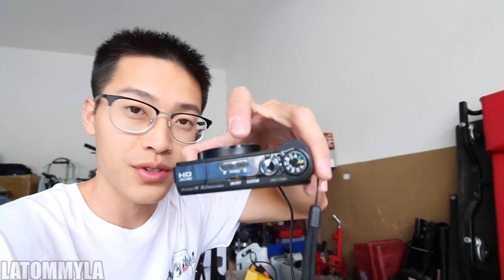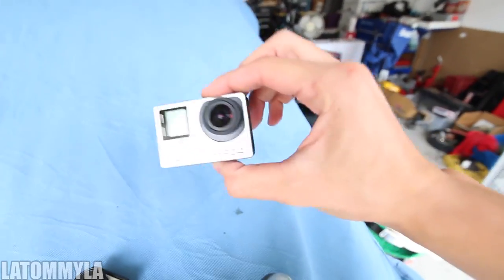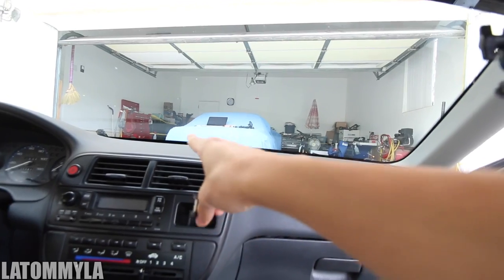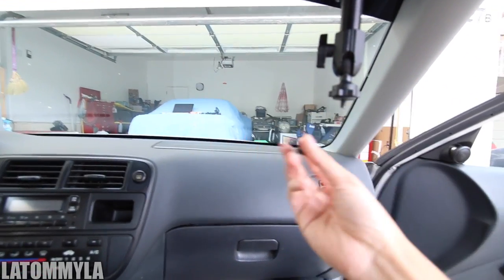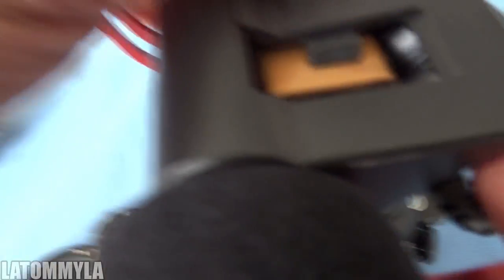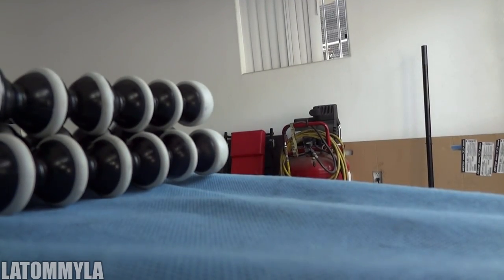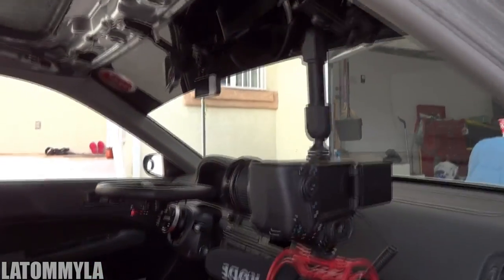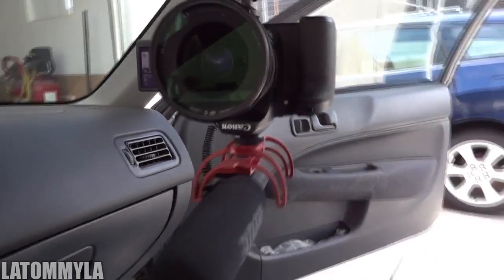MY CAMERA GEAR! CASEY NEISTAT INSPIRED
For those of you that wonder what I use to film all my videos.

SCoinbase Free $10!

Peripherals!